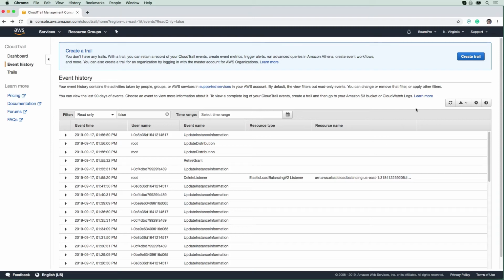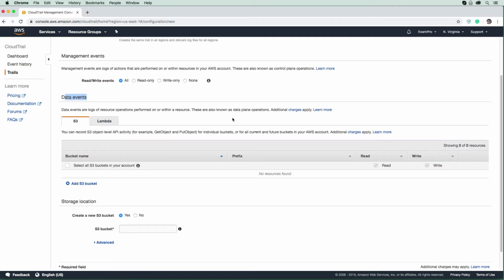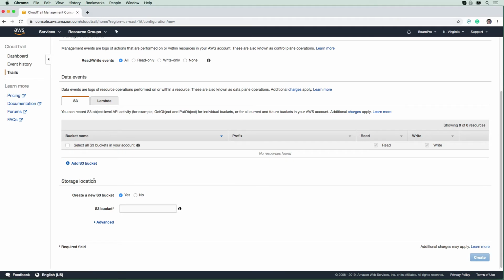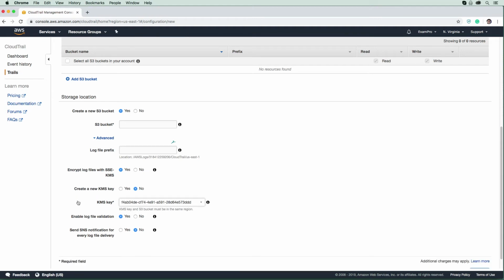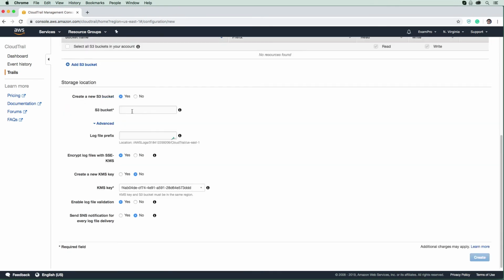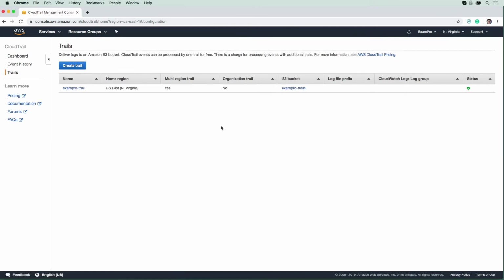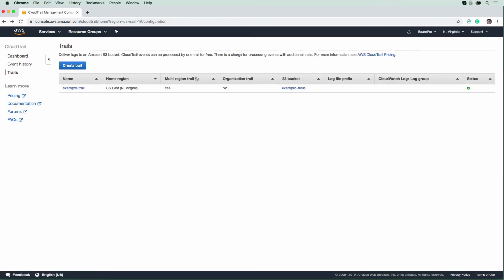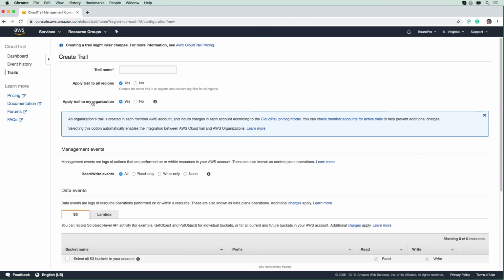Creating a CloudTrail Trail Follow Along - AWS Solutions Architect Associate SAA-C02